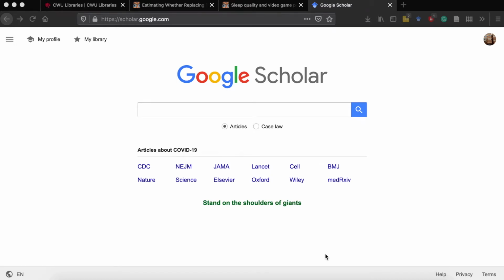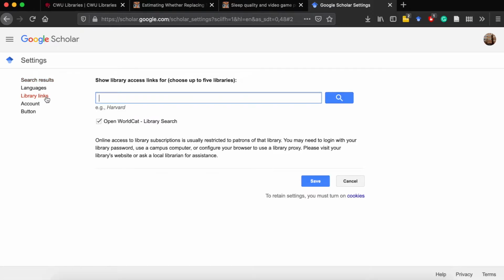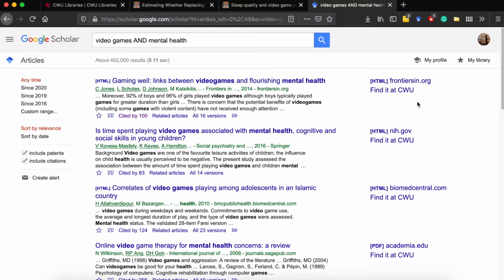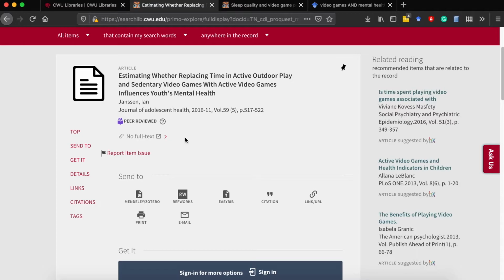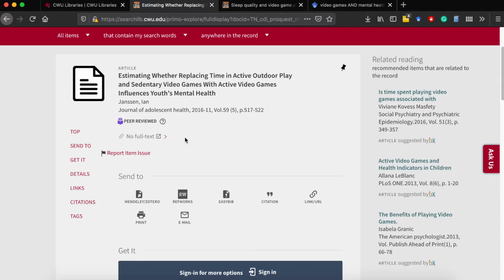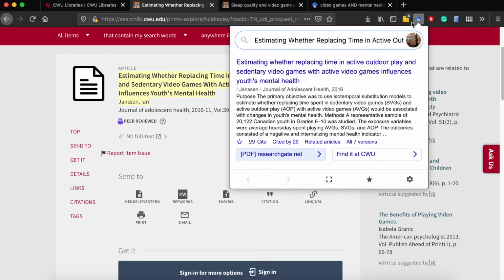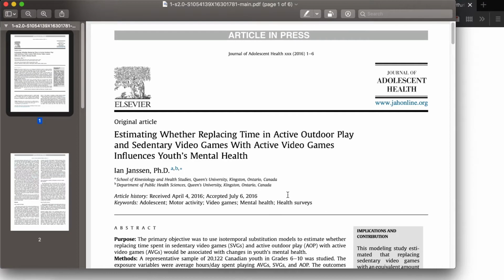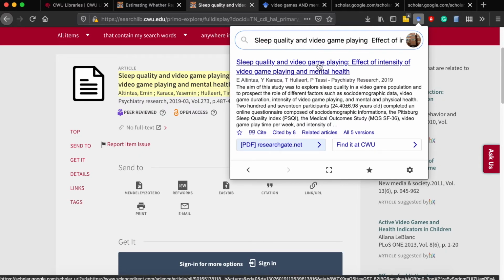Google Scholar and CWU Libraries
Learn how to connect Google Scholar and CWU Library resources.